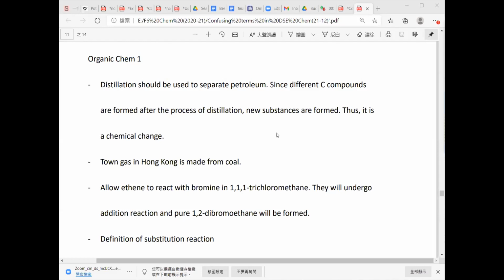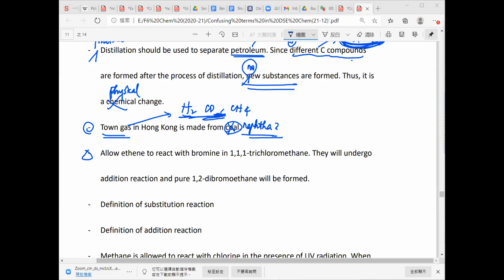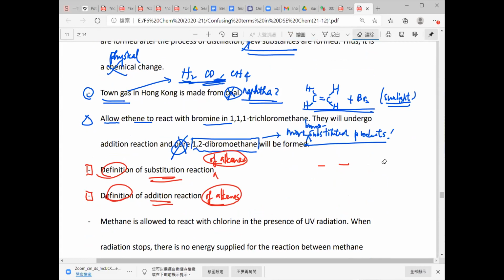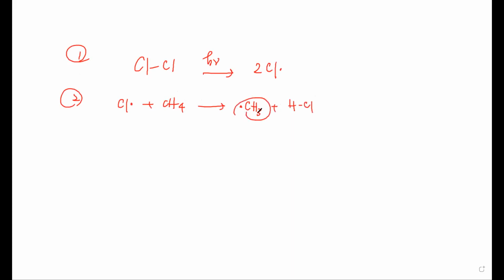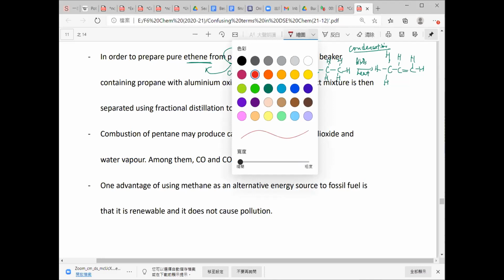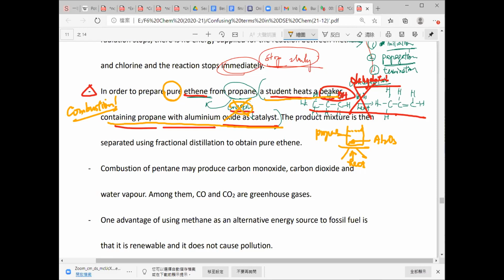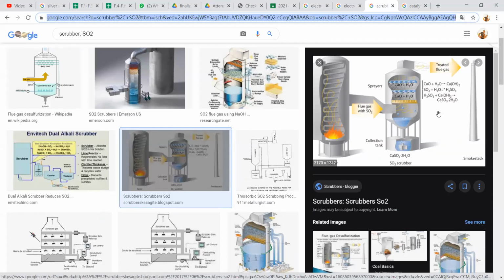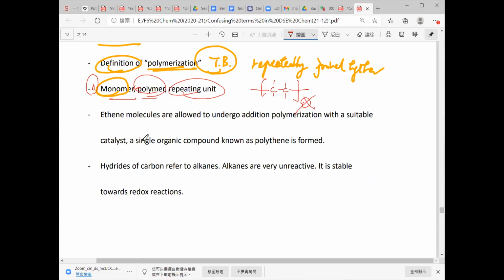Confusing Terms in DSE Chem - Org Chem 1